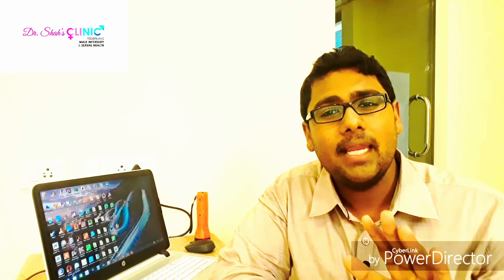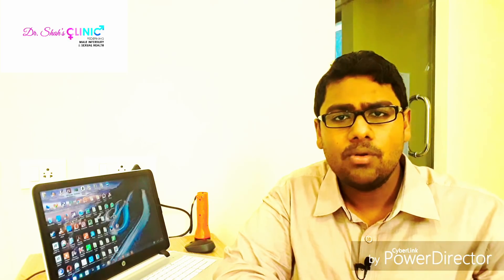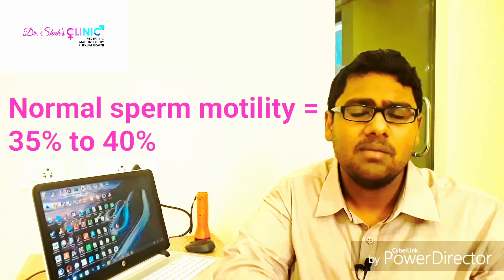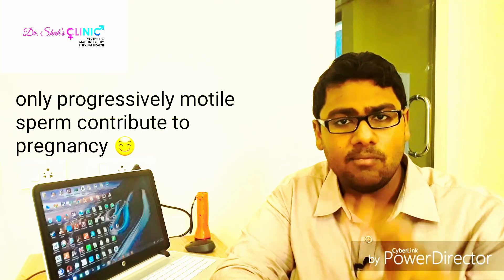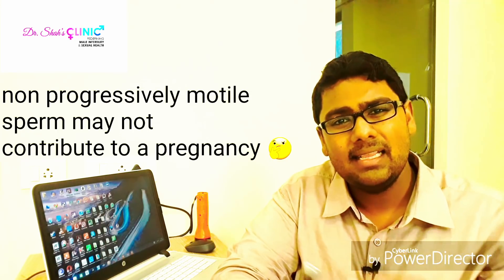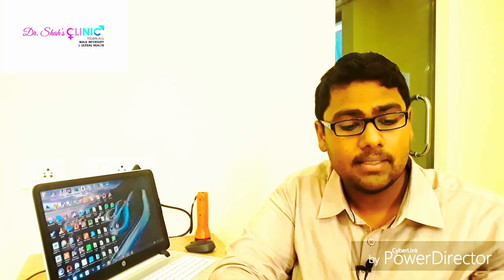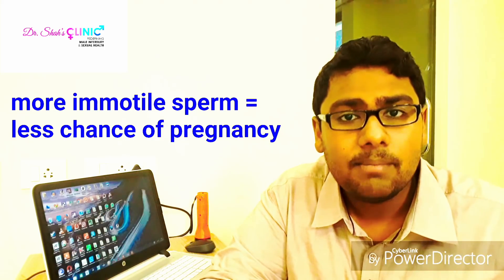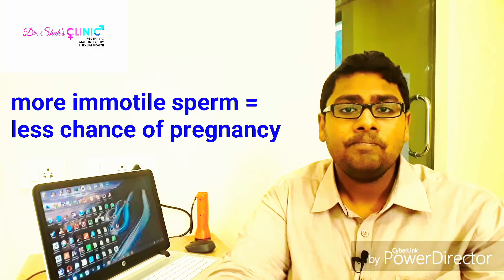Sperm motility | what is normal sperm motility? | low sperm motility treatment in chennai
Ever wondered what is the normal sperm motility or the motility of sperm or sperm motility percentage for a pregnancy?

Even top medical scientists and doctors are still searching the answer to the exact question on what is normal sperm motility?

Sperm motility percentages/sperm motility range chart can be divided into three types as per the WHO

1. Progressive motile sperm
2. Non progressive motile sperm
3. Immotile sperm

The number of progressively motile sperm is most important and a value from 35 to 40% of progressive sperm motility rate is usually enough to father a child.

Poor sperm motility - is defined when motility of sperm is less than 30%, or 20% or 10%. Men with poor sperm motility would have difficulties in fathering a child and require treatment for low sperm motility.

The semen analysis or sperm test, usually gives an accurate estimate of sperm motility and thus male infertility assessment.

As per the WHO 2010 -

Normal sperm concentration - 15 million/ml
Normal sperm motility - 40%
Normal sperm morphology - 3%

If your sperm test/semen analysis shows values less than the above mentioned cut offs, then you need a thorough male fertility assessment and work up. Sometimes, a simple repetition of the semen test can also reveal normal findings. This is called natural variation within the semen analysis parameters.

We are on a critical journey to helping patients altruistically through their fertility problems.

Here are all our related videos. Take a minute to watch them!

Dr. Shah's Clinic - What we do?

Dr. Shah's Clinic for Male infertility and Sexual Health offer state of the art Male Infertility and Sexual health/Sexology treatment services for fertility and sexual problems like

1. Erectile Dysfunction
2. Premature ejaculation
3. Low sex interest
4. Pain during sex
5. Male infertility
6. Semen test
7. Low sperm count treatment
8. Sperm motility problems
9. Azoospermia
10. Sperm shape problems
11. LGBT sex issues
12. Non consummation of marriage
13. Sex addiction treatments

We also provide online healthcare Sexology services/sexologist services for free for men facing difficulties in their in sexual health and reproductive life.

Dr. Shah Dupesh is a board certified Infertility specialist and a Sexologist, thus he treats Sex and fertility related issues for both men and women at his clinic. For more info and interesting facts please visit us below

Our Address:

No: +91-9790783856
Timing: 9:00 am to 6:00 pm